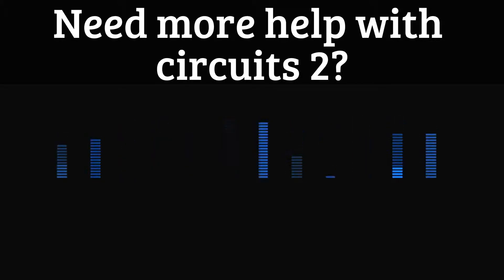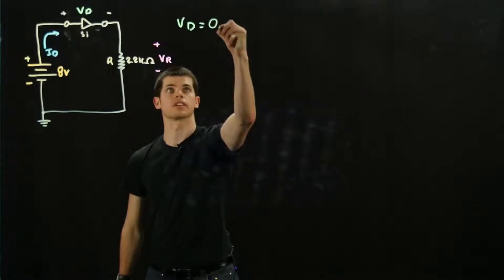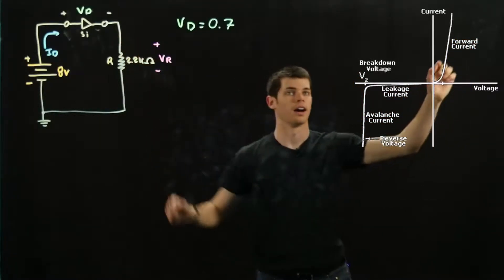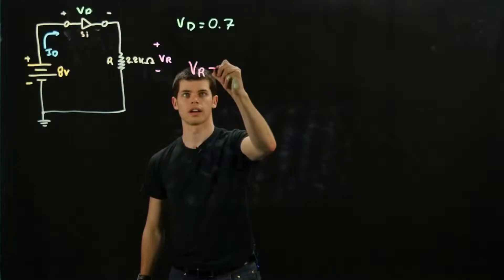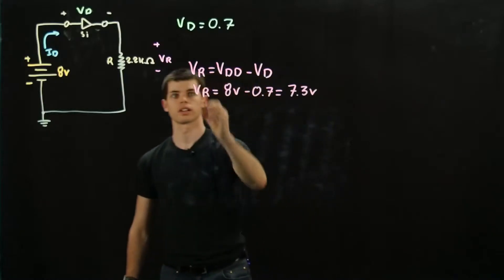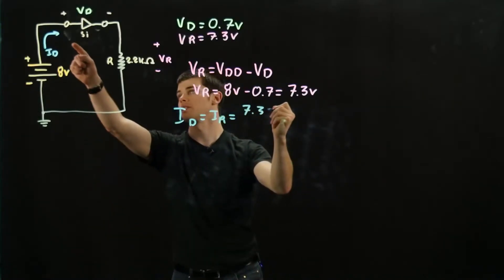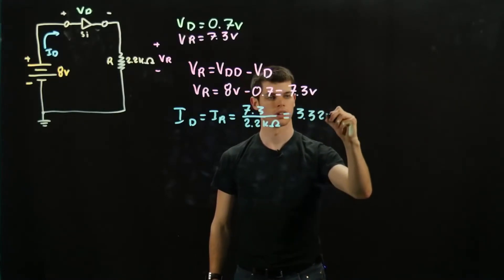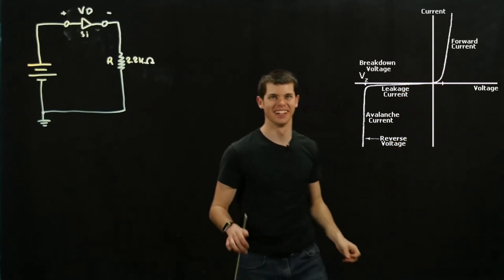Circuits 2 - Series Diode